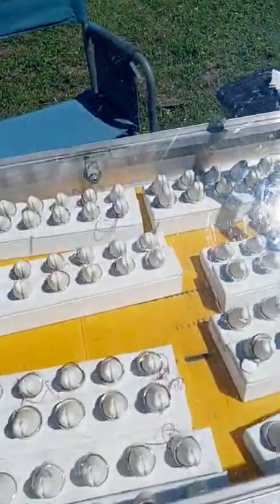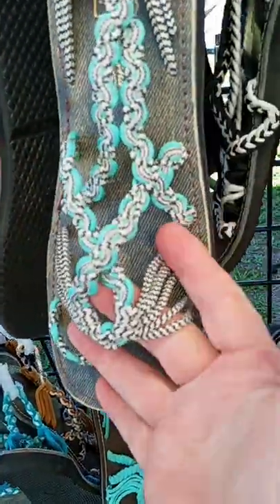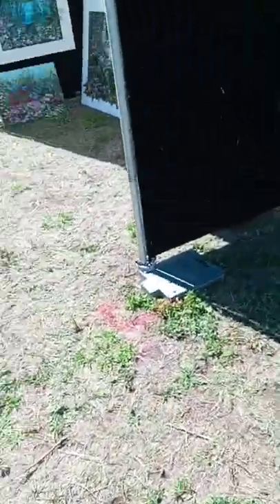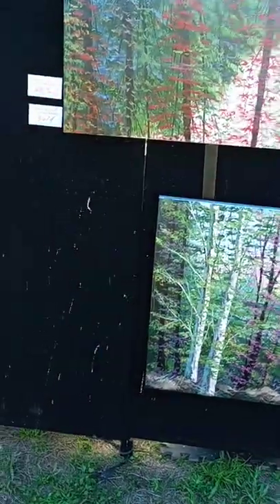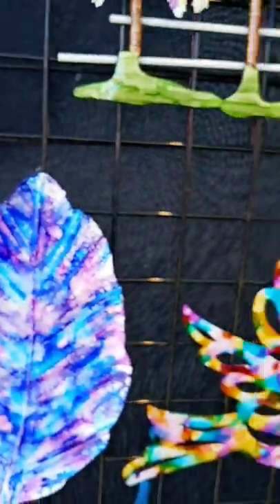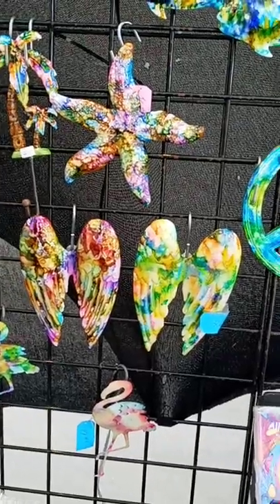Cool & Interesting Craft Show !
This was in North Port Florida. They have Shows. few times a year, Every year. During Winter Months.